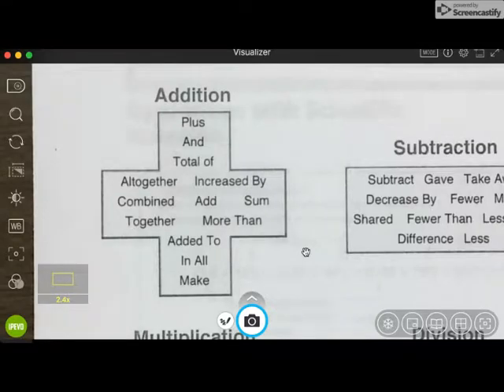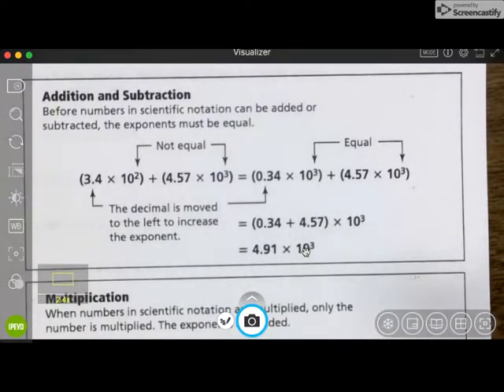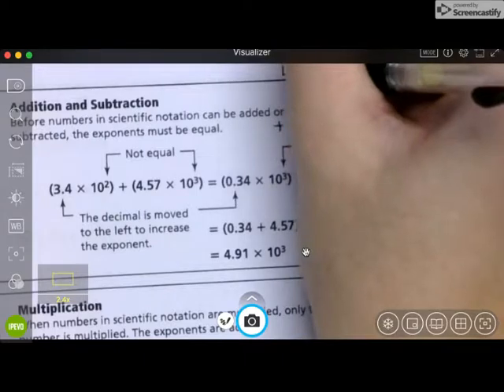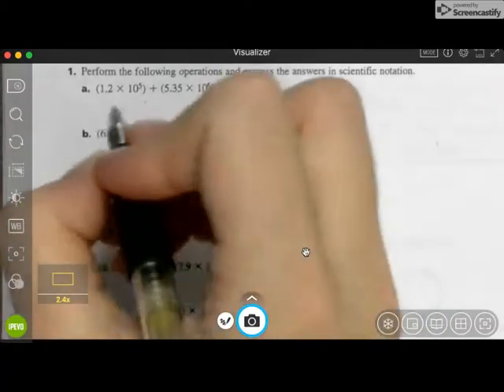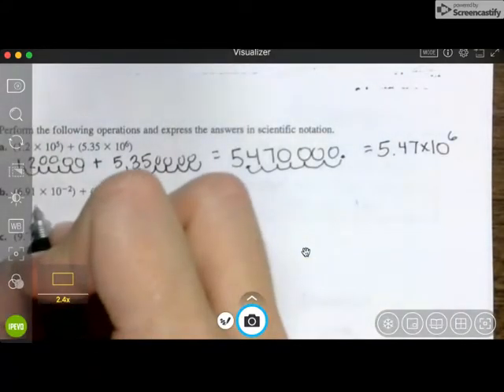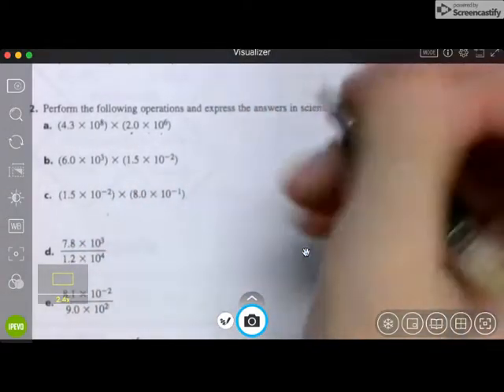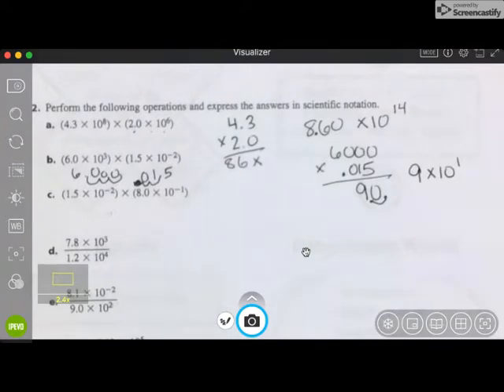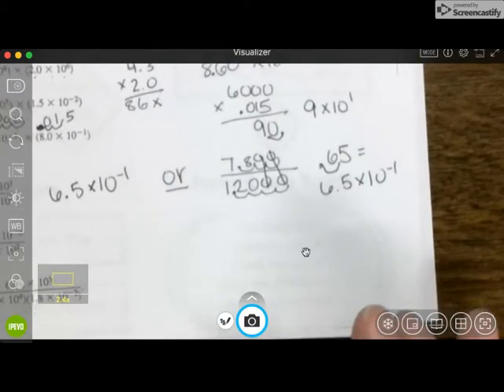Sep 12, 2019 10:37 AM